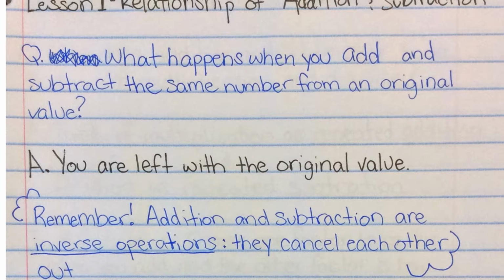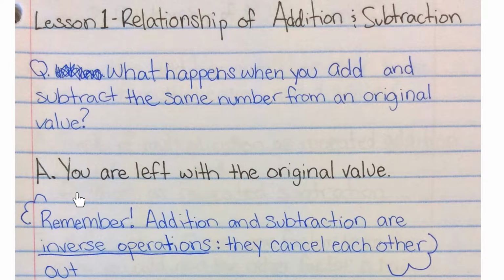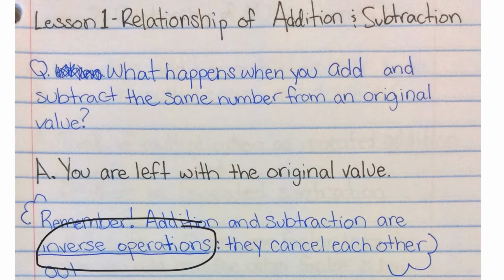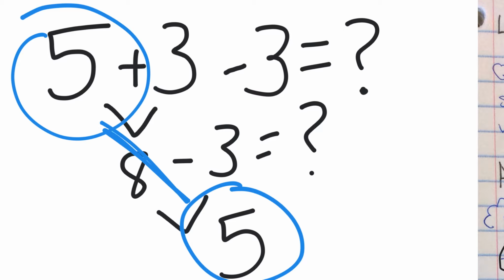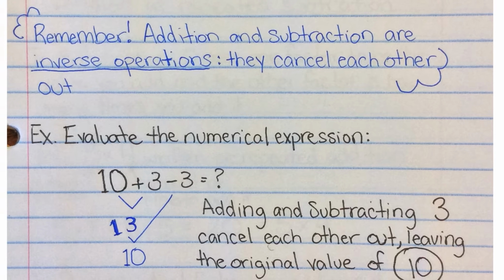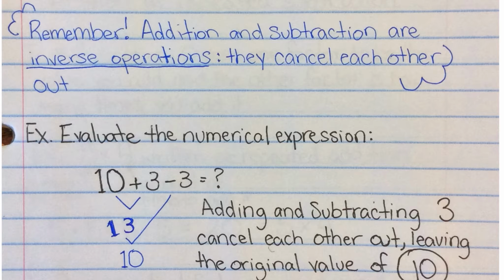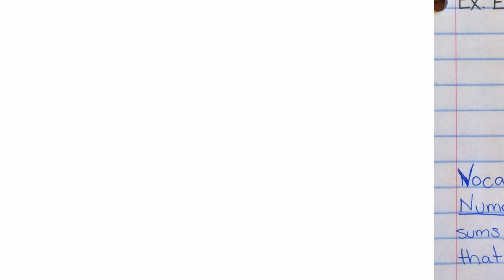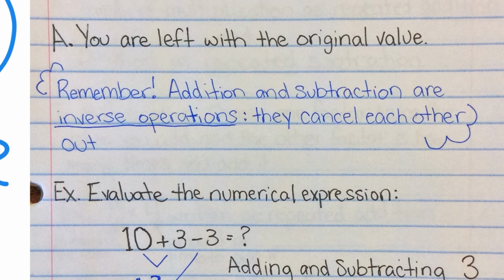M4 Lesson 1 Relationship of Addition and Subtraction